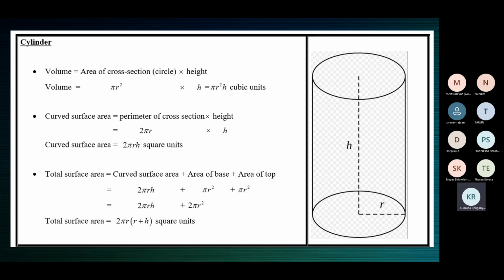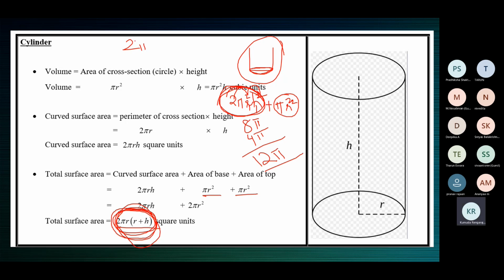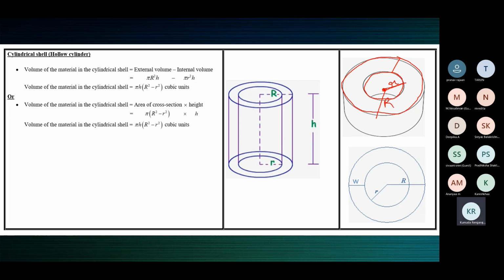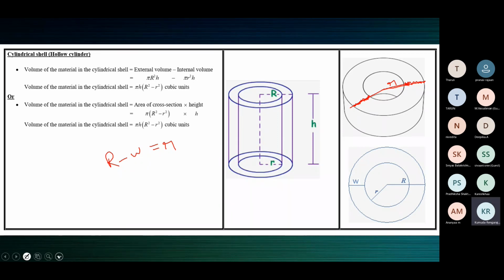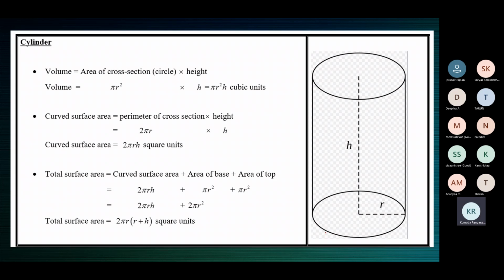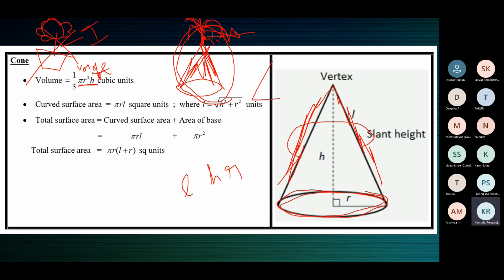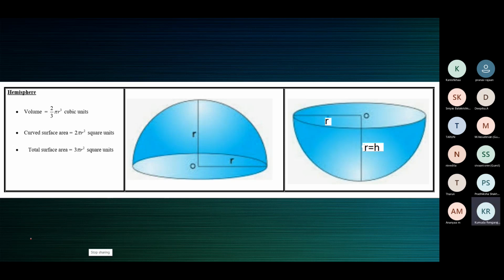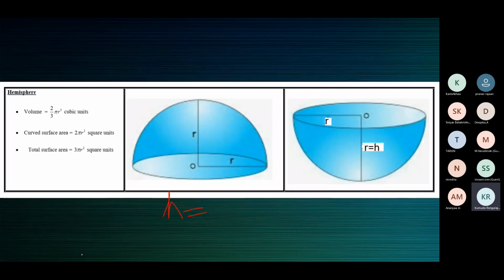Volume and Surface Areas-CBSE-IX-Meeting Recording-1(10/11/2021)